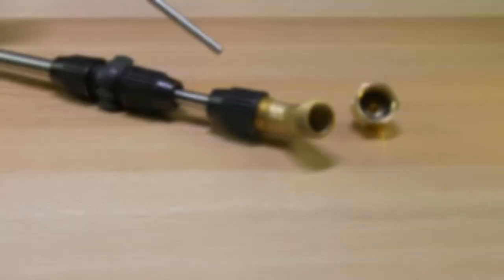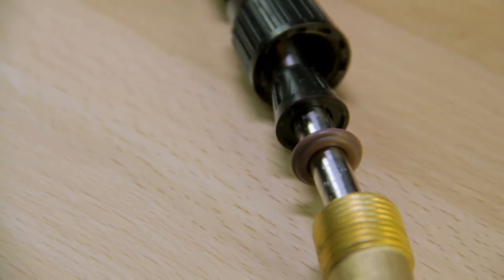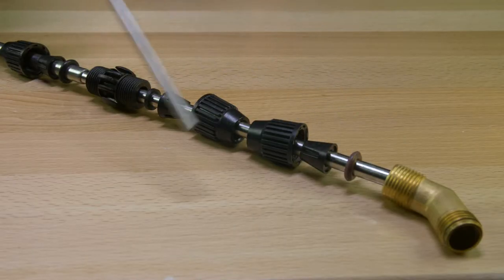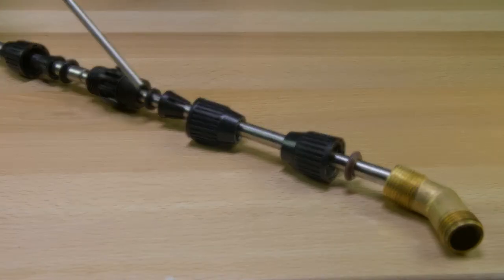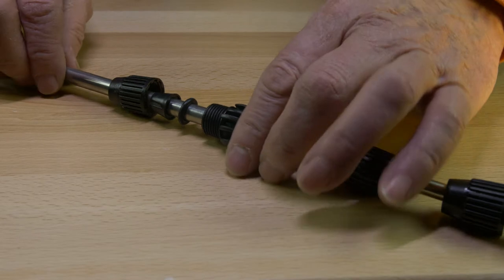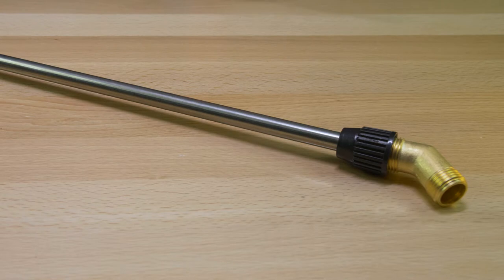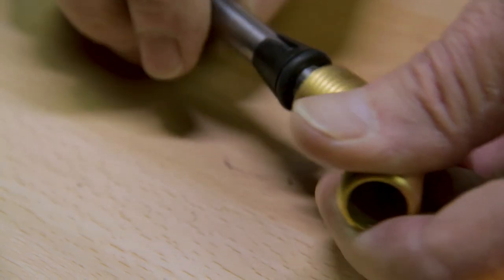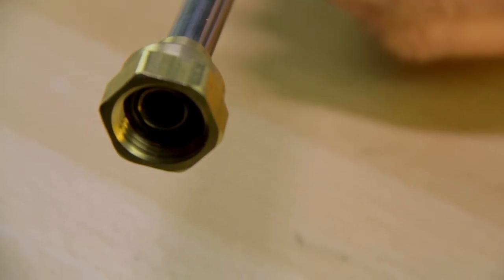MAINTENANCE : SPRAYWAND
Michael takes us step by step through troubleshooting any problems with the spray wand on The Boss